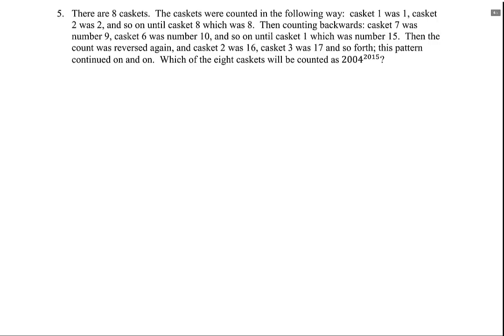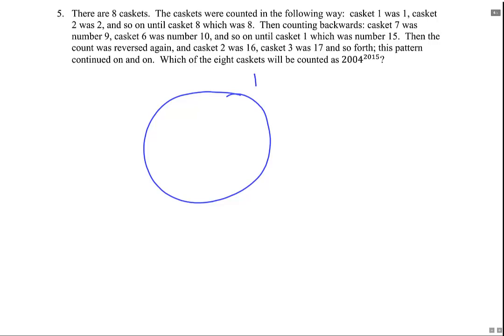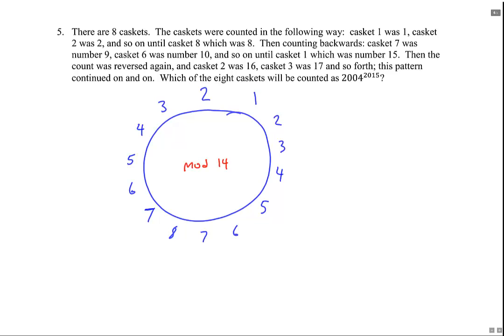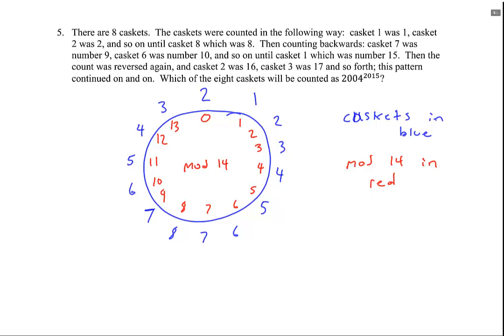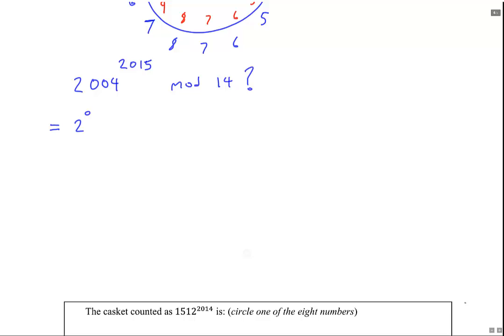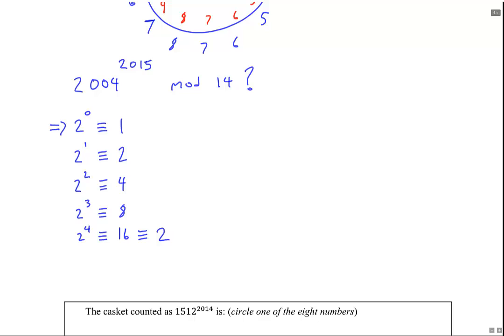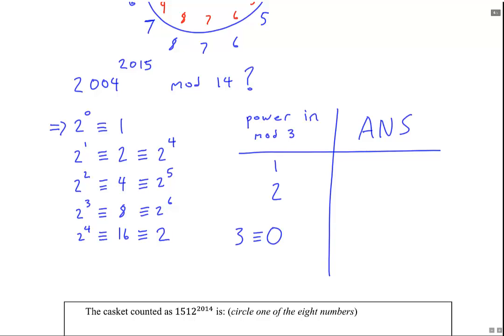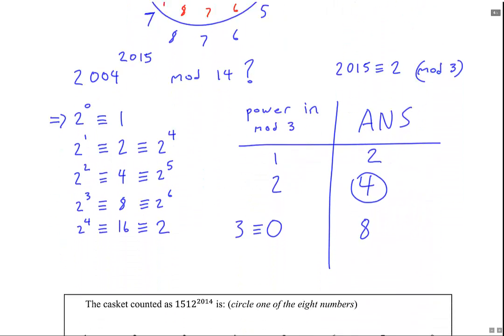Winter 2015 #5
The 8 casket problem.